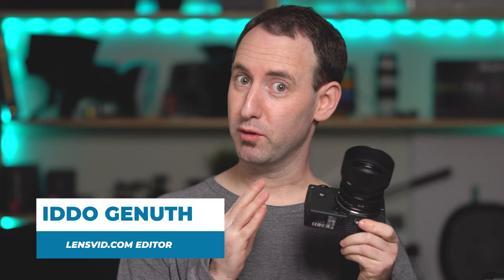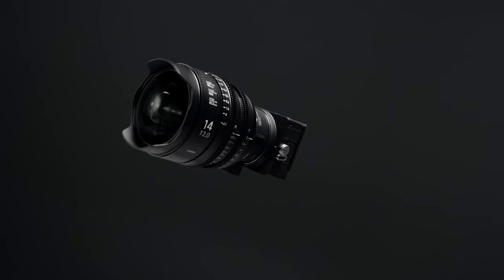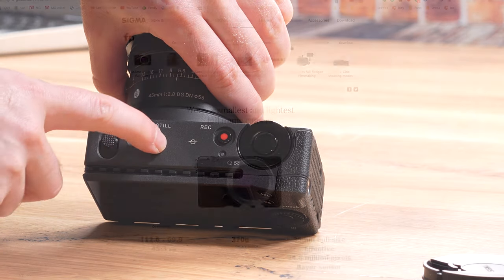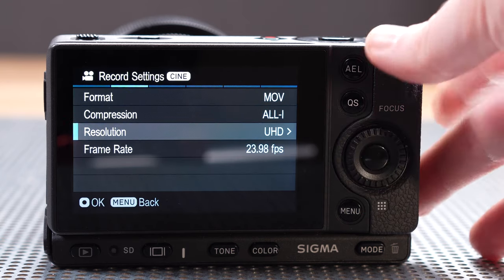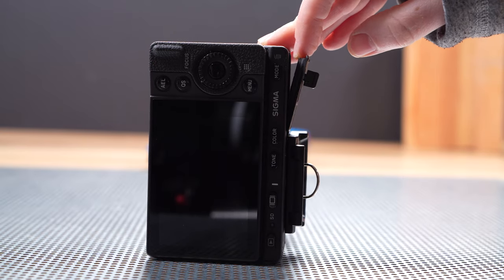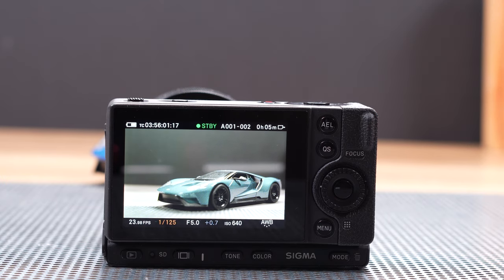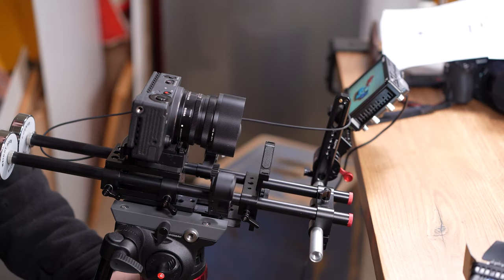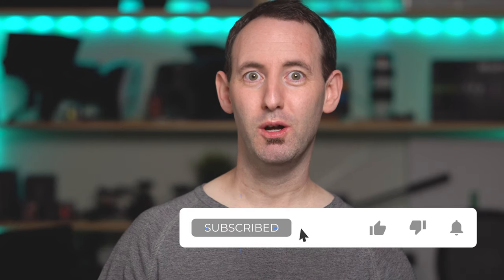Sigma FP - Hands on and What You Must Know Before You Buy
You can buy the Sigma FP on Amazon (currently with the 45mm f/2.8 lens as kit)

Rubidium Wu's (Crimson-Engine) video looking at the image quality of the Sigma FP (8/10/12bit and MOV/CinemaDNG compared):

From our article on LensVid:
Today we are looking at the Sigma FP camera released in late 2019. As we have noted this isn’t going to be a review but more of a list of notes based on our limited experience with the camera from our perspective.

Before we start let us just mention that we have been using the camera with the 1.01 firmware version which is the latest for the camera at the time of making this video.

Lenses
Full frame

APS-C
7artisans 60mm F2.8 APS-C